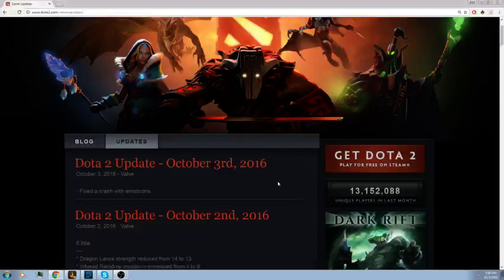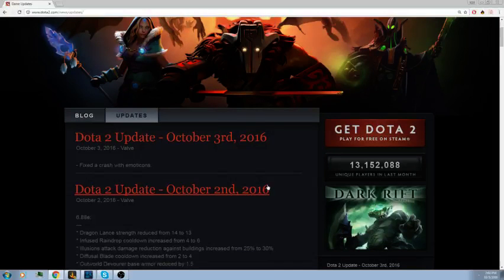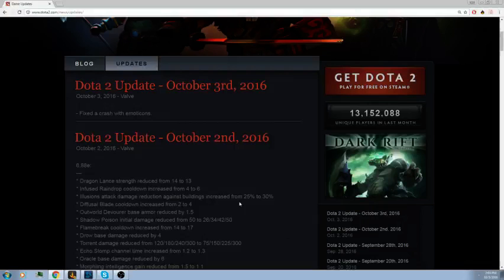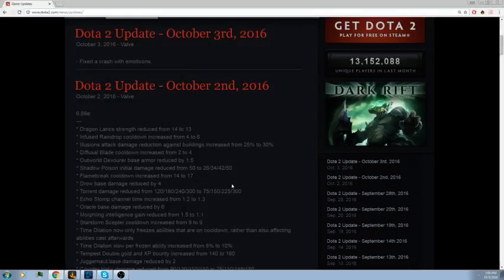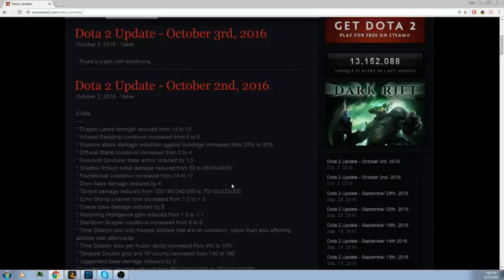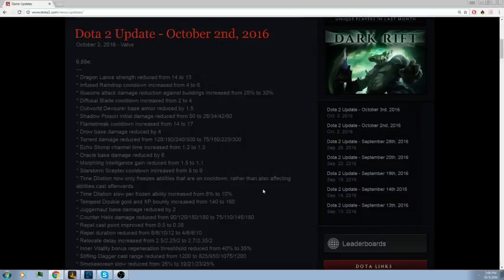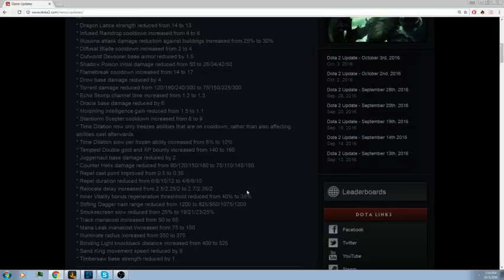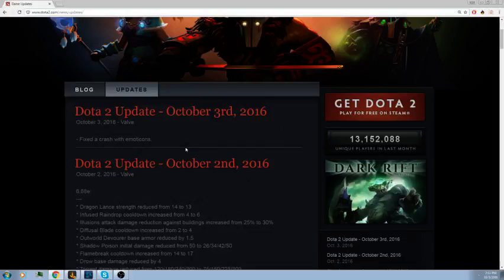6.88e patch review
dota 2 patch review